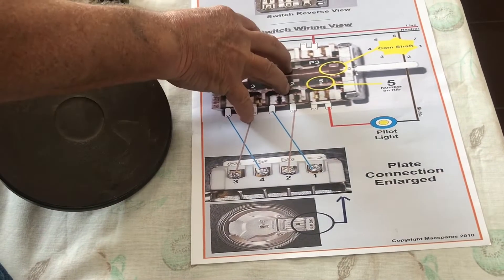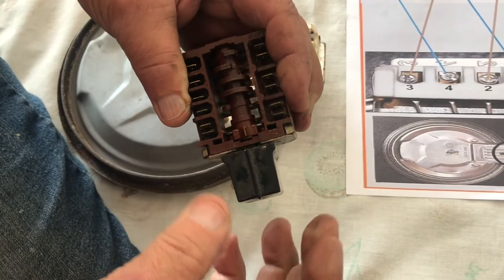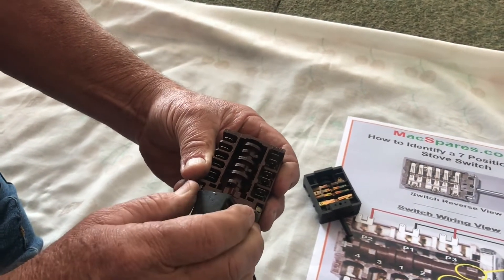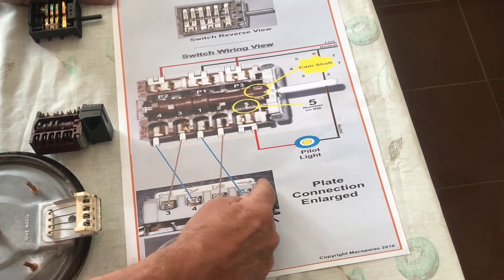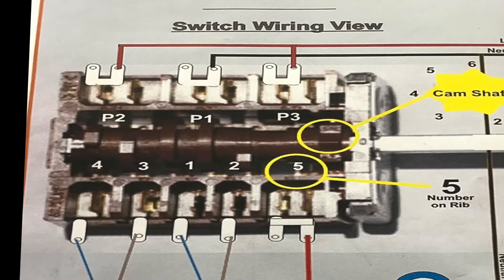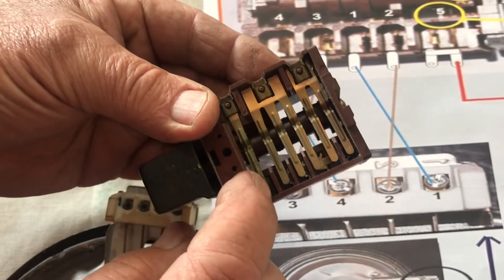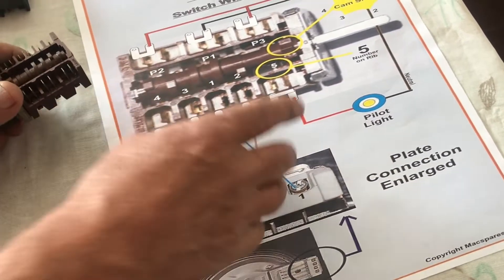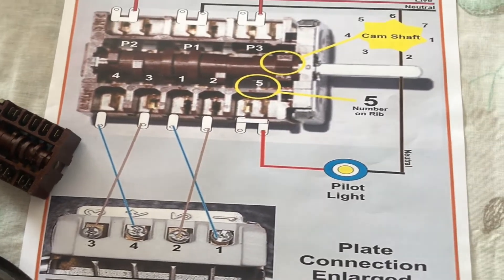How to wire a Solid Plate to a Seven Position Stove Selector Switch